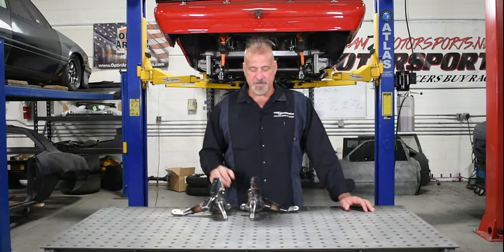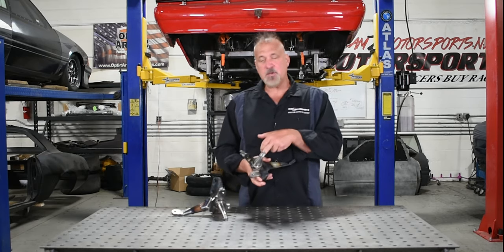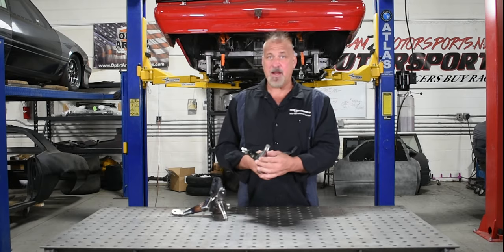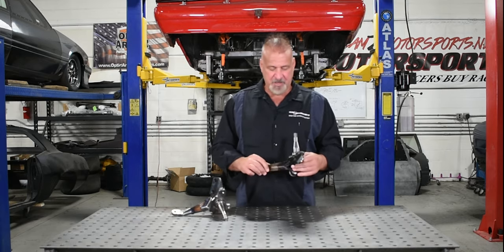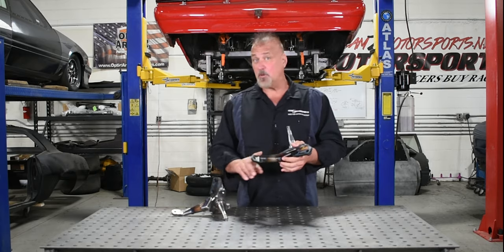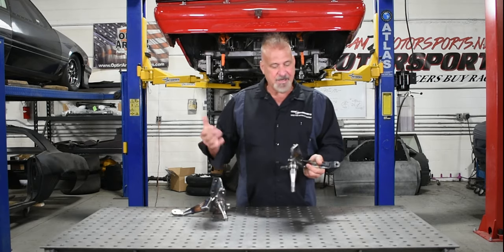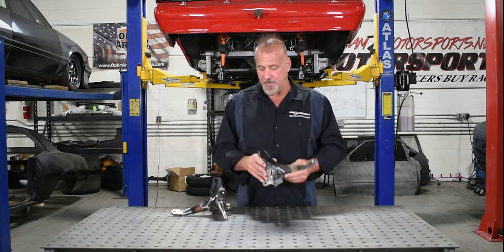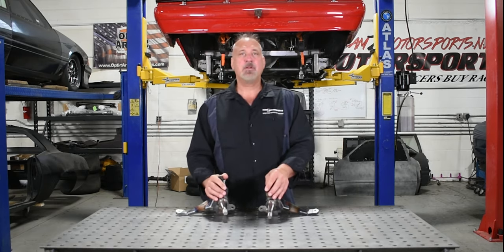Spindles for Spindle mount wheels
Spindles for spindle mount wheels, for 79-04 mustangs, 2 inch drop with standard length and extended steering arms.

We love getting to share our knowledge with all of our customers from new racers to the highest level.  Let us know what content you would like to see in the comments below.